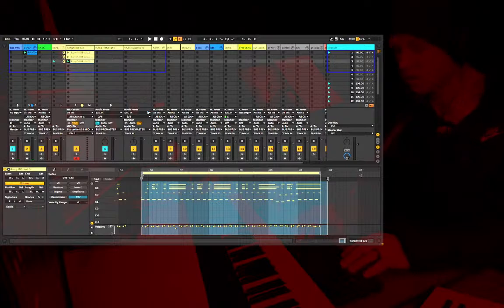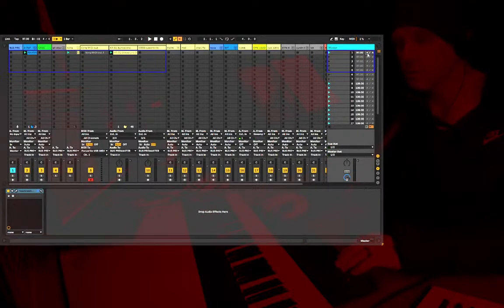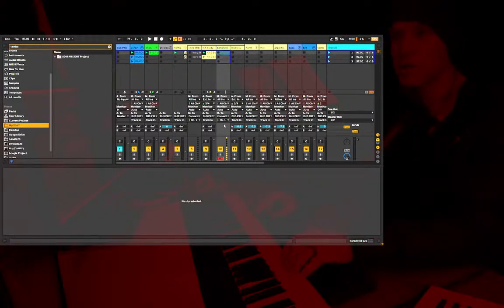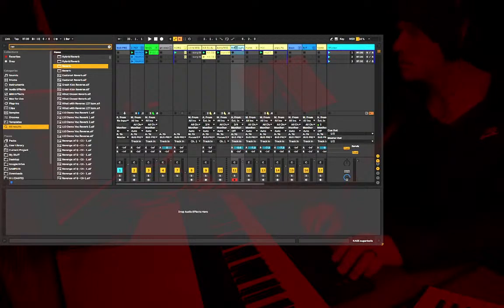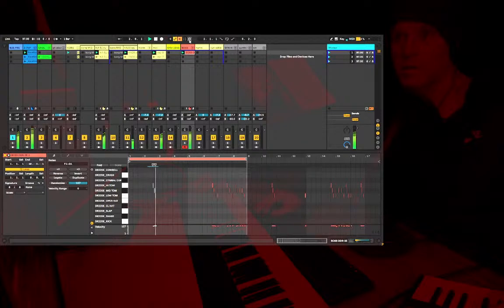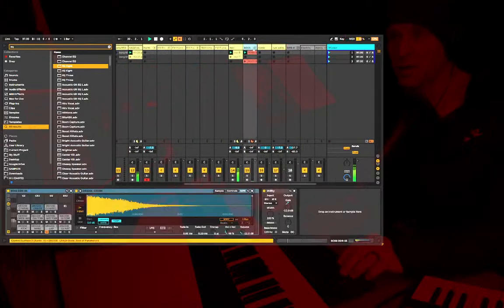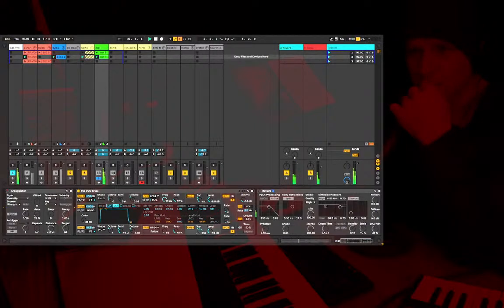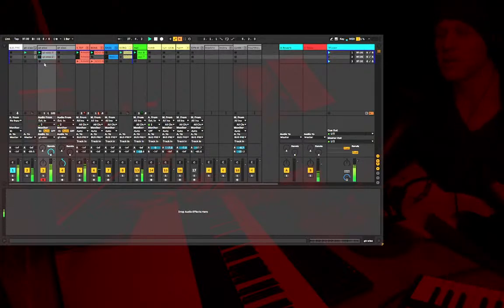making boogie music